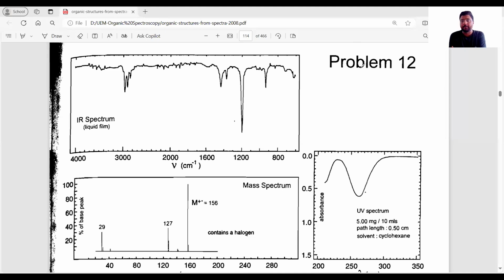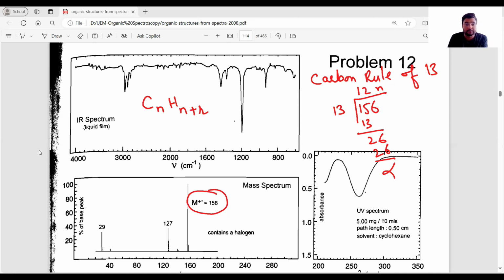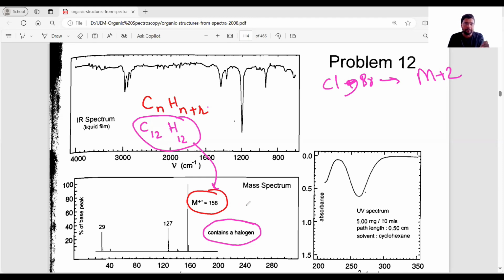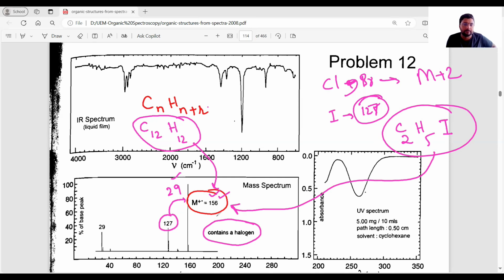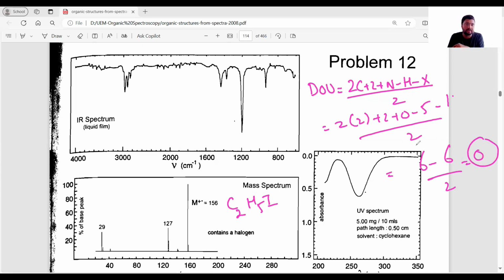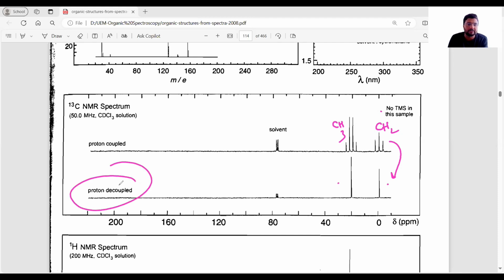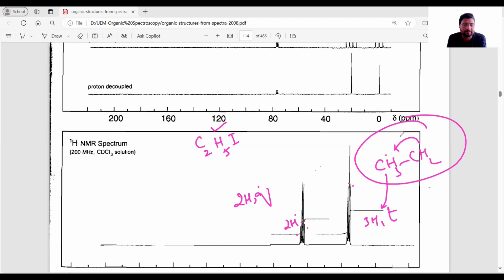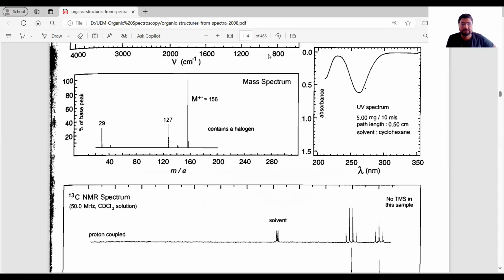spectrum 12#chemistry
Welcome to our Chemistry with Quaidians YouTube channel, where we explore the fascinating world of chemistry and all its wonders!

Our channel is dedicated to providing you with engaging and informative content on a wide range of chemistry topics, from basic concepts like atomic structure and chemical reactions to advanced topics like organic chemistry and materials science.

Through our videos, we strive to make chemistry accessible to everyone by breaking down complex concepts into simple, easy-to-understand explanations. We use a combination of visual aids, animations, and real-world examples to help you grasp even the most challenging ideas.

Our team of experienced chemistry educators, and researchers brings a wealth of knowledge and expertise to our channel. We also feature guest experts from universities, and research institutions who share their latest discoveries and insights with our audience.

organic spectroscopy
spectroscopy
organic chemistry
nmr spectroscopy
nmr spectroscopy organic chemistry
ir spectroscopy
organic spectroscopy gate
organic spectroscopy iit jam
organic spectroscopy csir net
organic spectroscopy one shot
spectroscopy organic chemistry
organic spectroscopy quick revision
ir spectroscopy organic chemistry
organic spectroscopy csir net one shot
mass spectroscopy organic chemistry
ir spectroscopy organic chemistry csir net
infrared spectroscopy
ir spectroscopy
spectroscopy
infrared
infrared spectroscopy review
functional near infrared spectroscopy
ir spectroscopy practice
fourier transform infrared spectroscopy
spectroscopy (literature subject)
near infrared spectroscopy
infrared spectroscopy example
solving infrared spectroscopy
infrared spectroscopy in hindi
how to read infrared spectroscopy graph
ftir spectroscopy
infrared spectroscopy practice problem
spectroscopy
nmr spectroscopy
nuclear magnetic resonance spectroscopy
nmr spectroscopy in hindi
nmr spectroscopy animation
h nmr spectroscopy,proton nmr spectroscopy
nmr spectroscopy in tamil
spectroscopy
hnmr spectroscopy
nmr spectroscopy khan
nmr spectroscopy types
nmr spectroscope
nmr spectroscopy basics
nmr spectroscopy lecture
nmr spectroscopy problems
nmr spectroscopy in telegu